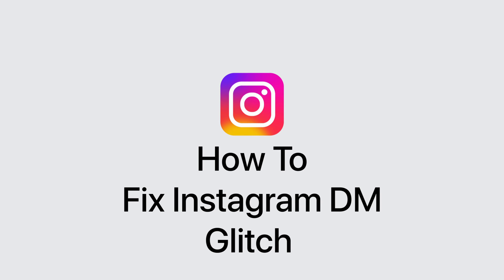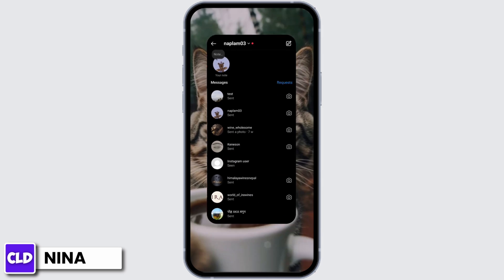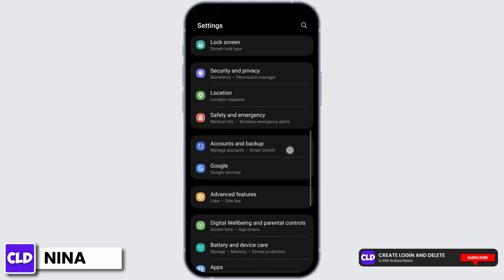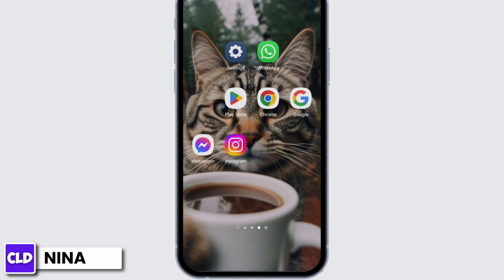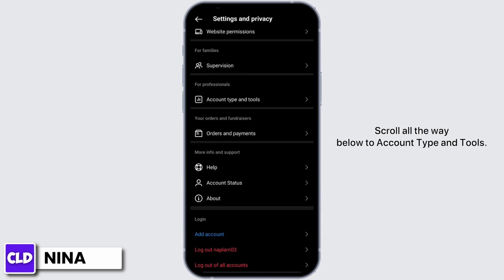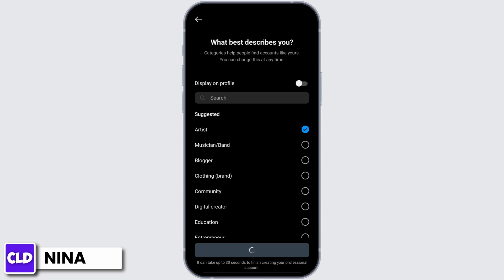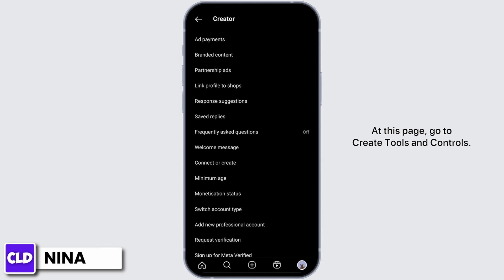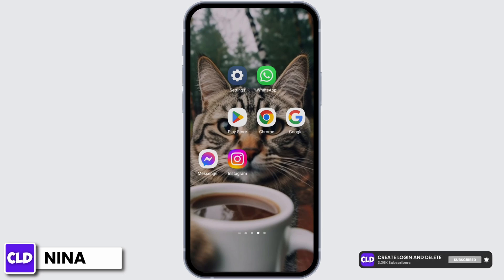How To Fix Instagram DM Glitch (EASY)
In this tutorial, we'll show you a step-by-step process to address the Instagram DM glitch. We'll cover various potential fixes, ensuring that you can continue using Instagram's messaging feature without any interruptions.

👋 Welcome to Create Login And Delete! In this video, we'll provide you with a straightforward guide on how to fix the Instagram DM glitch. If you're encountering issues with your Instagram direct messages and want an easy solution, this tutorial is perfect for you.

Tips for Fixing the Instagram DM Glitch (EASY)

📱 Timestamps:

0:00 - Introduction
0:05 - How to Fix Instagram DM Glitch (EASY)
0:10 - Steps to Fix Instagram DM Glitch